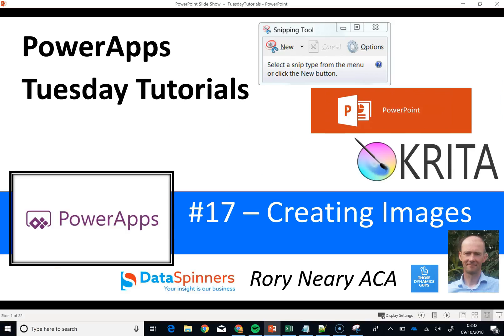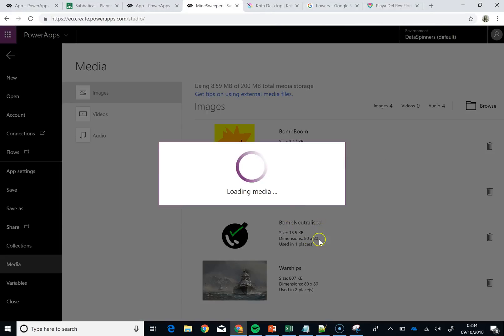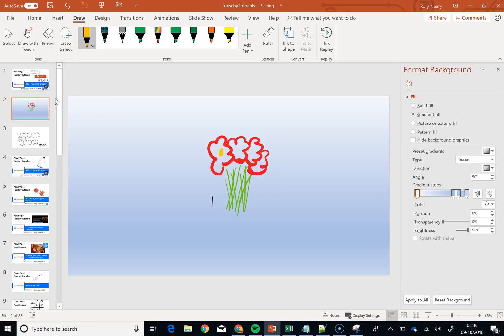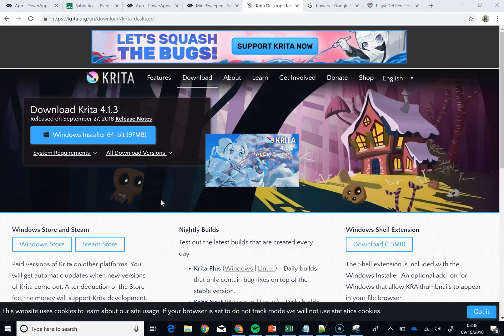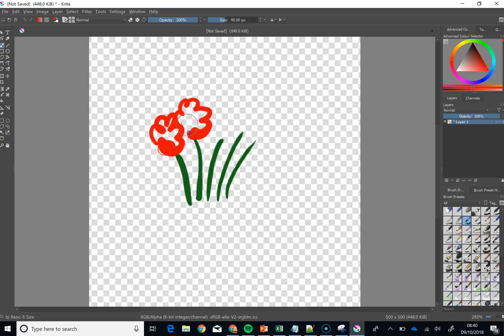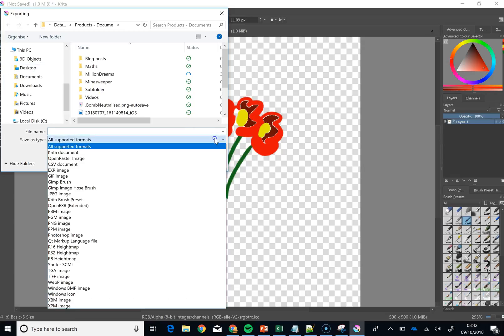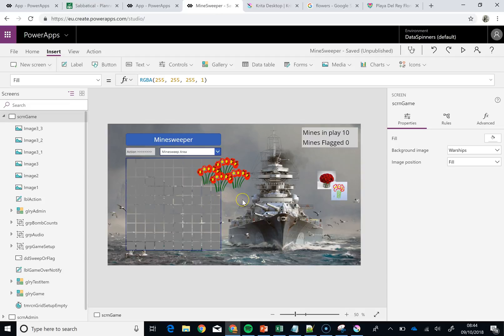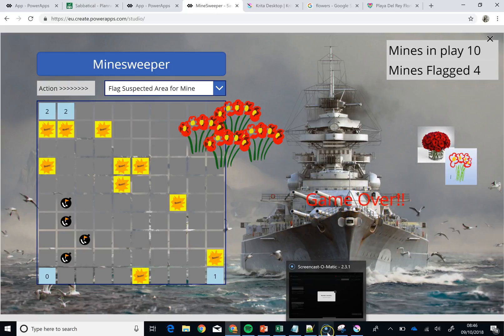PowerApps Tuesday Tutorials #17 creating and using images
This is a bit longer than usual, but hopefully worth the effort!
PowerApps is a wonderful tool for making use of multimedia and in many of the games that I've produced I have a strong idea as to the image that I'd like to make use of however and the process of trying to find them on a website and then find that the quality is poor is not a good development experience.
However, there are simple techniques for getting the images you require and we'll look at 3 options today.
Screensnip - does what it says on the tin
Powerpoint - for me a very simple editor
Krita - takes your artwork to the next level, and allows you to great your own PNG files, which render far better in PowerApps.